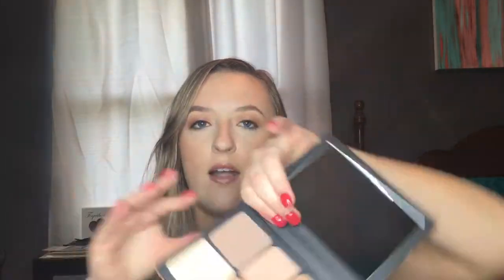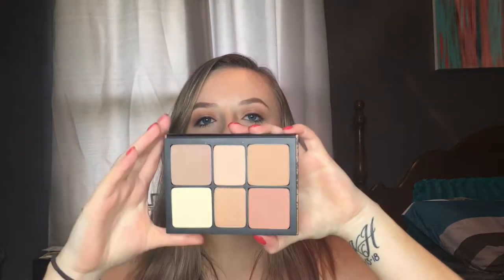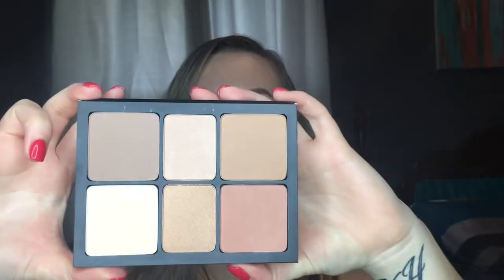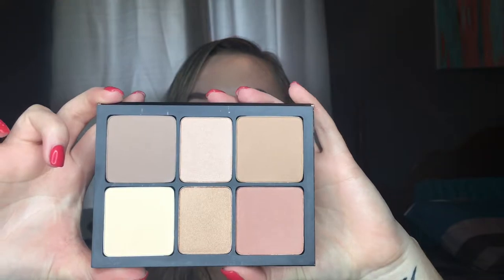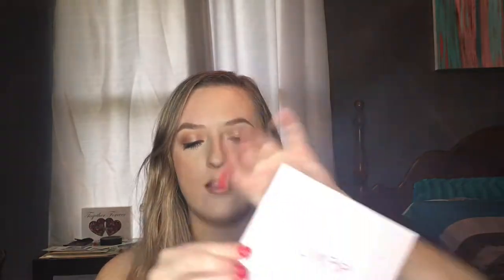Ulta Haul May 2018 | Jade Daugherty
Products mentioned:
Morphe flawless beauty sponge
Morphe highlight and contour sponge
Smash box the cali contour kit
Colourpop give it to me straight palette
Morphe M510 brush
Ofra feeling' myself highlighter palette
Morphe X Bretman babe in paradise highlighter palette
Tarte chrome paint shadow pot top yacht
Tarte chrome paint shadow pot sun drenched

Products I'm wearing:
Merle Norman cc cream
Taste shape tape concealer
RCMA no color powder
Smashbox halo hydrating powder
Make Forever pro bronze fusion
Tarte seduce blush
Becca champagne pop
The estee edit in the buff
Buxom white Russian